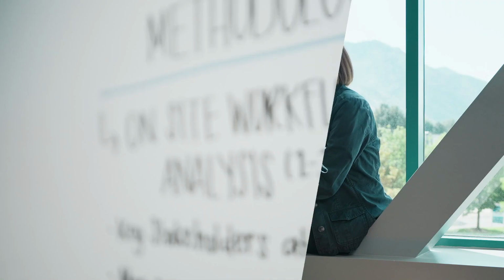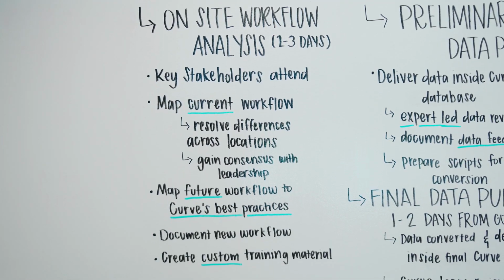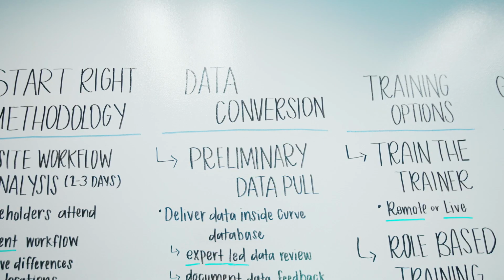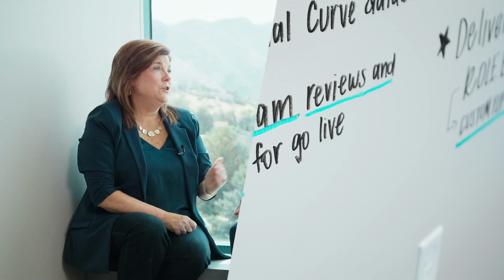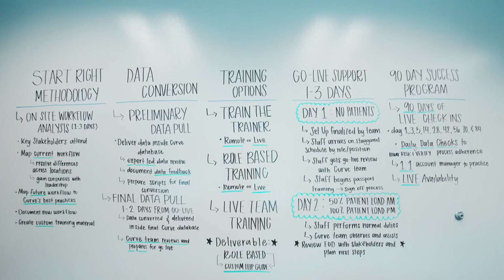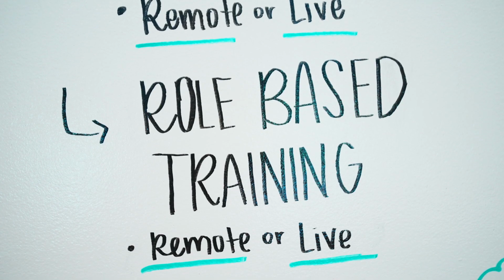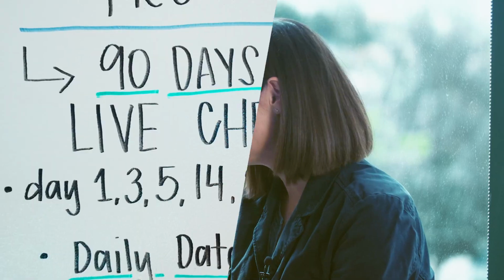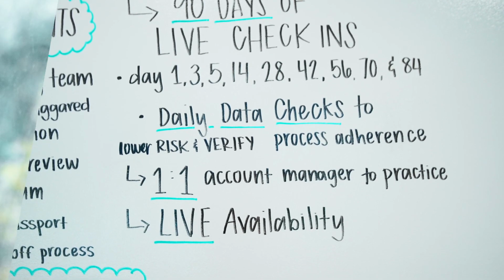Curve Dental Step Right Methodology